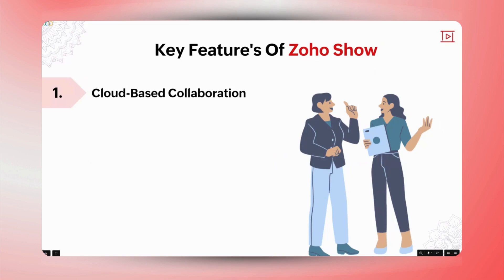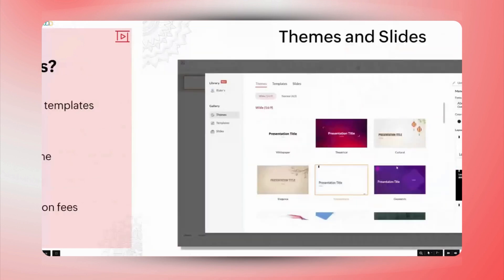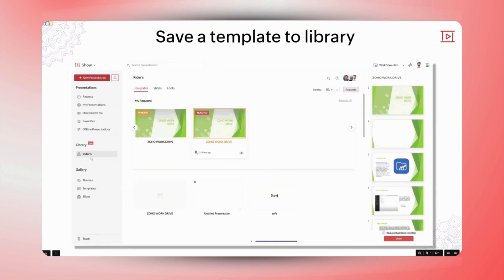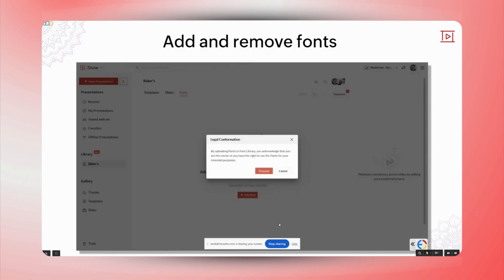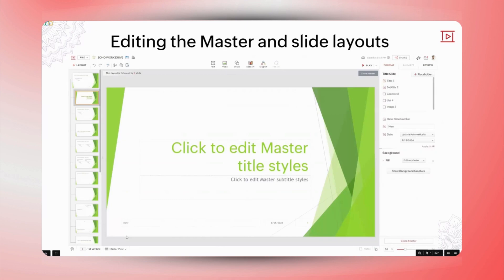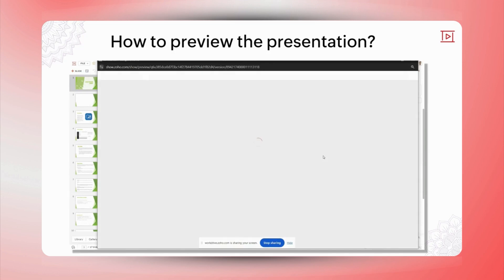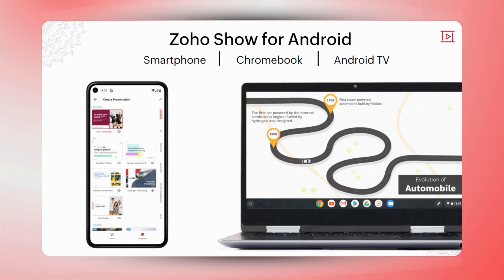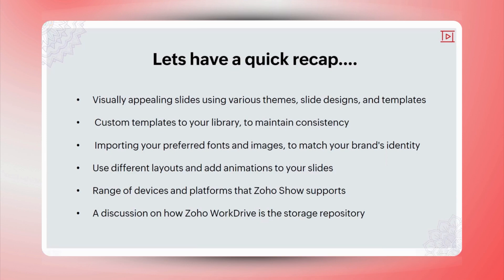Level up your presentation skills with Zoho Show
In this webinar, you will learn how to create, design, and deliver presentations seamlessly using Zoho Show. We will also show you a demo of how to use Show to create compelling presentations.